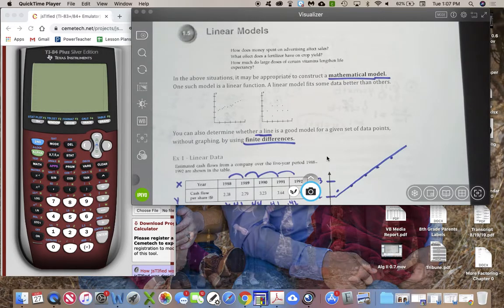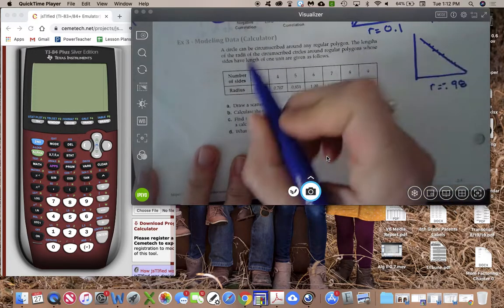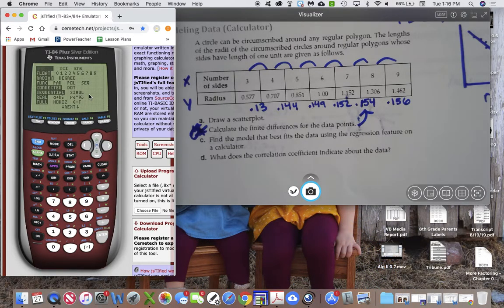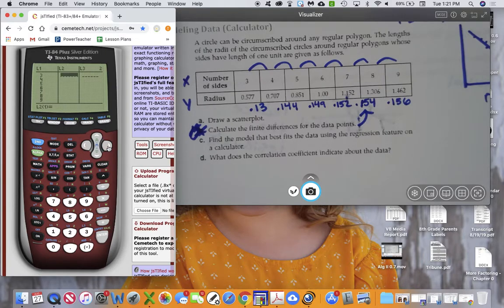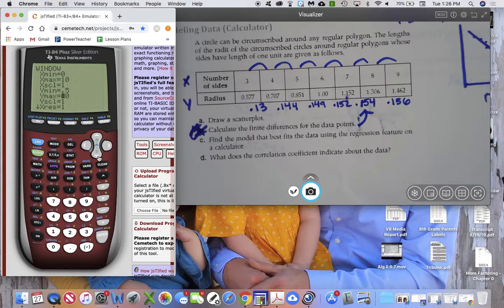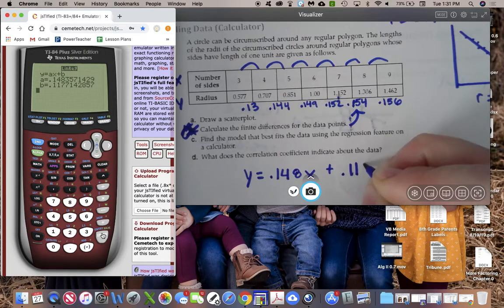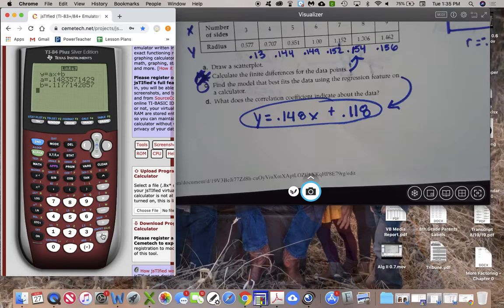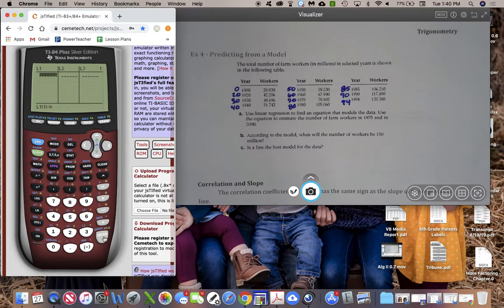Trig 1 5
Trig Video Section 1.5